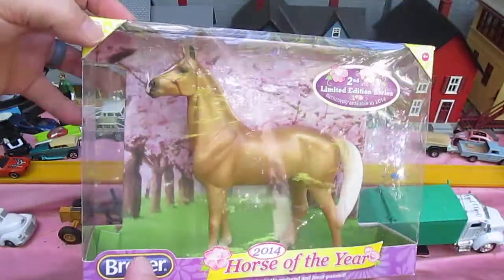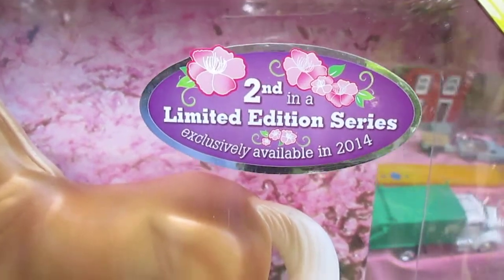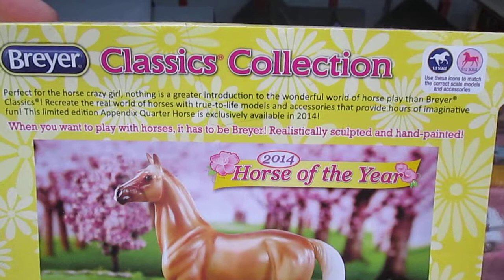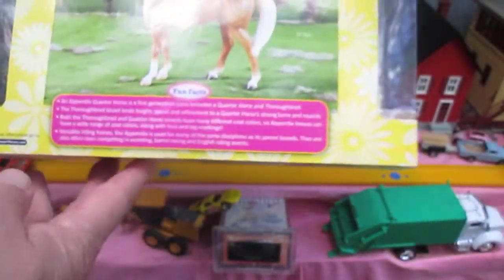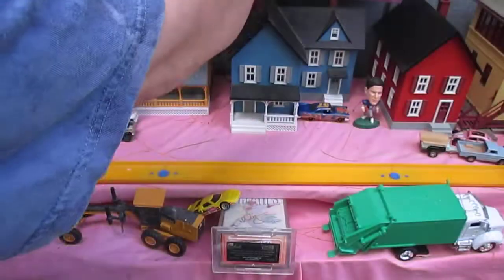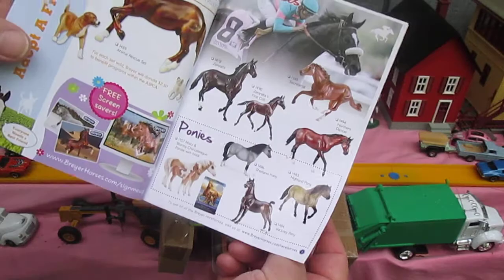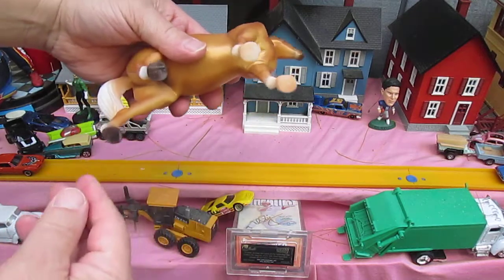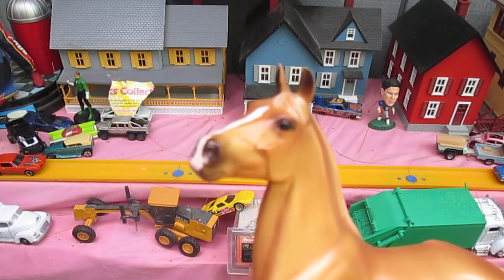Breyer Classics Collection "Amelia" Appendix Quarter Horse of the Year 2014 Toy Unboxing and Review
Watch as we open up this cool toy at Timmys10again.